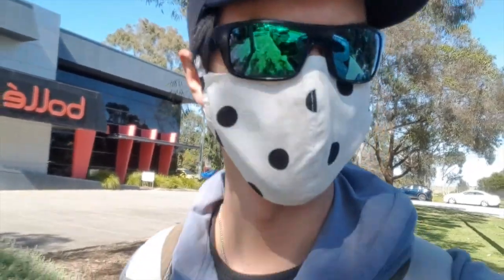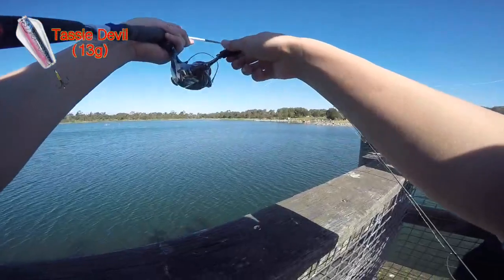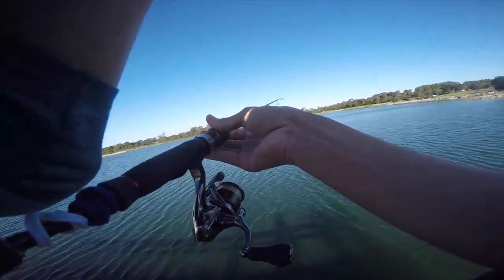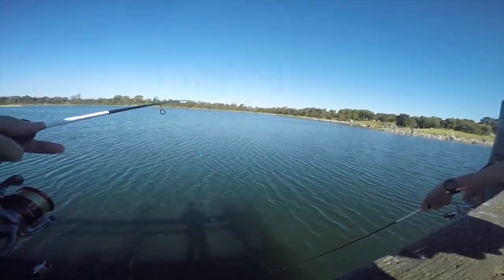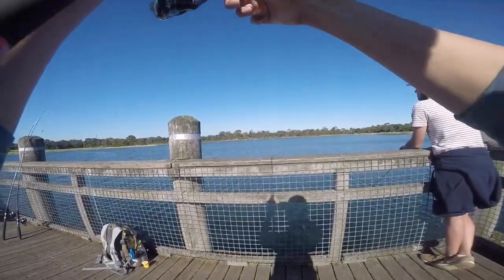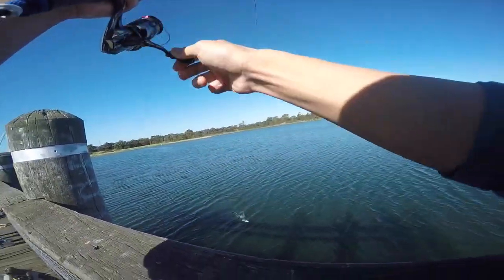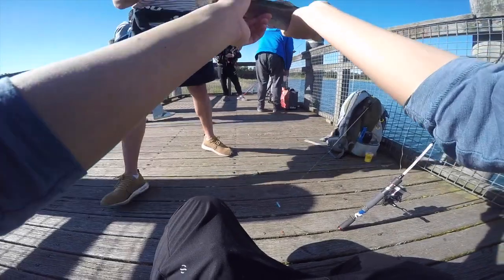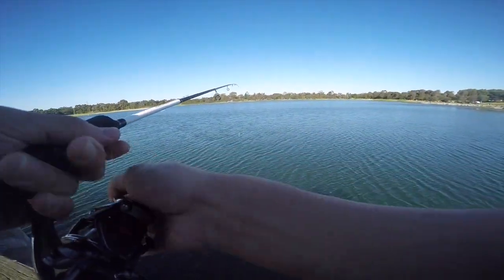Trout at Karkarook Lake!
As Hungry Hungry Fishos, one thing we love to do is to help others learn to fish. Took our mate Wade fishing at Karkarook Lake to try and get him on his first trout! Beautiful fishing on a beautiful afternoon after easing restrictions!

LURES USED: Tassie Devil 7g Pink and Blue

🖐️𝗡𝗲𝘄 𝘁𝗼 𝗳𝗶𝘀𝗵𝗶𝗻𝗴 𝗮𝗻𝗱 𝗻𝗼𝘁 𝘀𝘂𝗿𝗲 𝘄𝗵𝗲𝗿𝗲 𝘁𝗼 𝗴𝗲𝘁 𝘀𝘁𝗮𝗿𝘁𝗲𝗱?